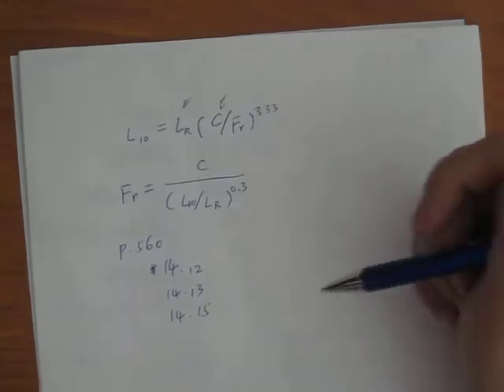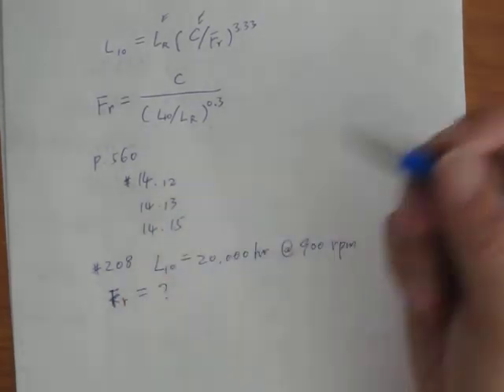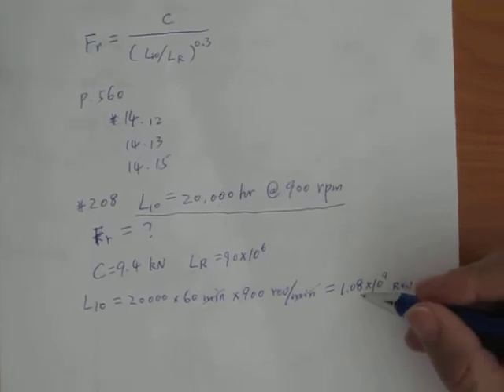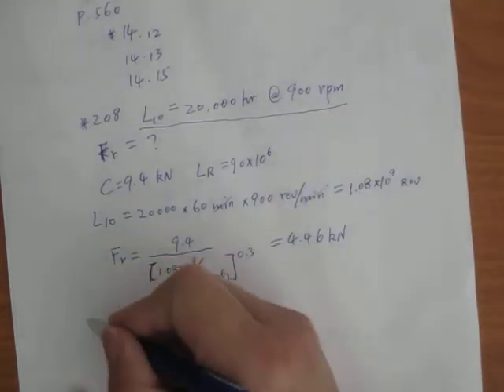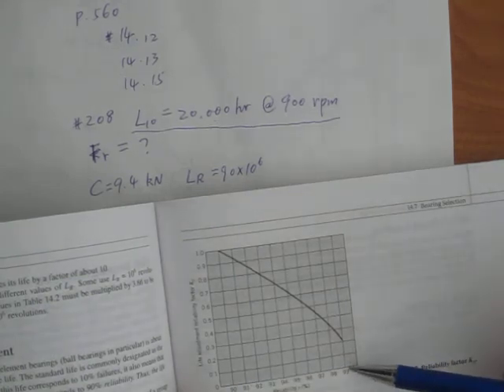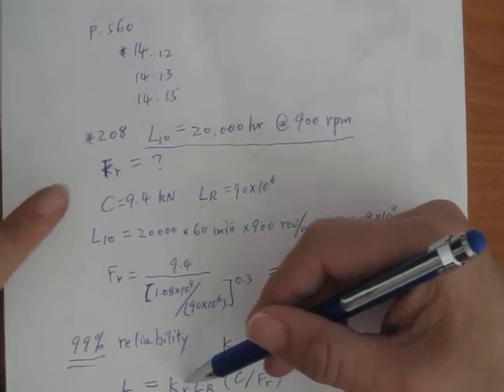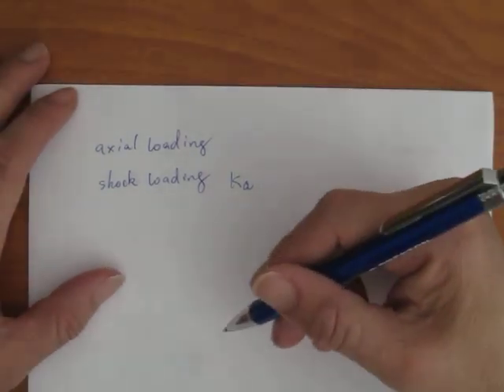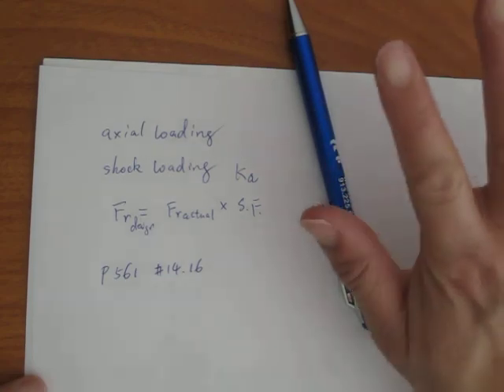EGT325class9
This is the last section of bearings, I gave you one more assignment 14.16 in this video. So, the total assignments are 4 problems, #12, #13, #15 and #16. Hope through those problems you can better understand the relationship between reliability, life (hours), and load.